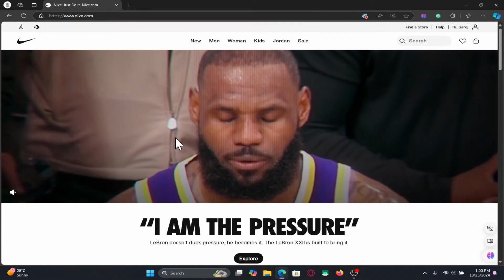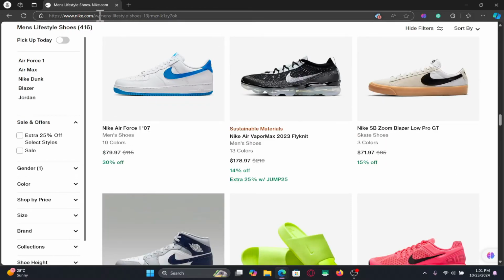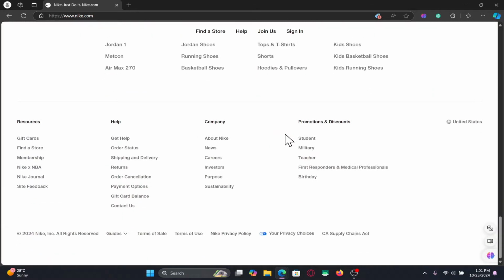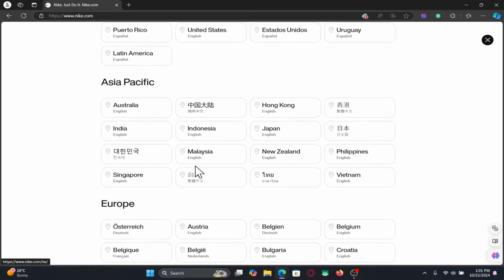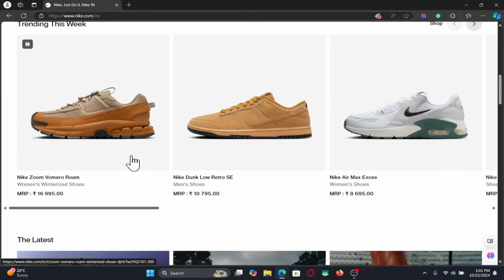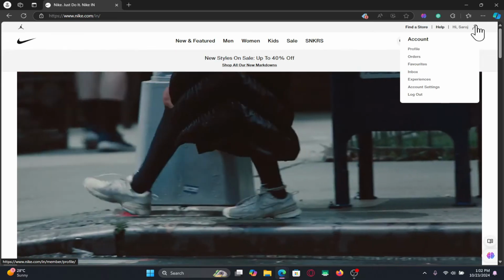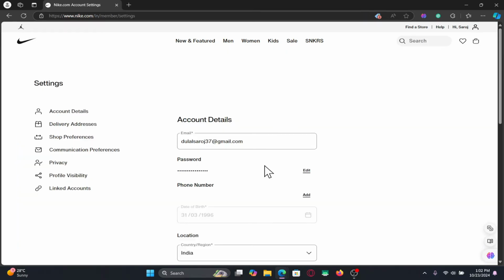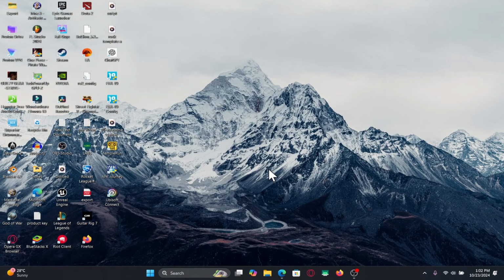How to Change the Currency for the Item Display on Nike Account? 2024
Want to shop in your preferred currency on the Nike website or app? In this video, I’ll guide you through the steps to change the currency for item display on your Nike account. Whether you're traveling, living abroad, or just prefer a different currency, I’ll show you how to easily adjust your settings to ensure you see prices in the currency that works for you.